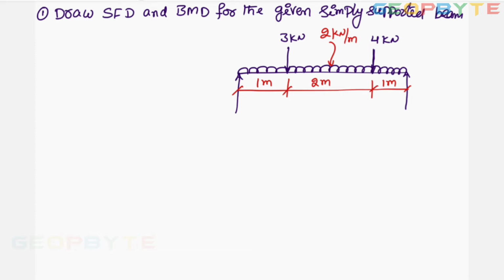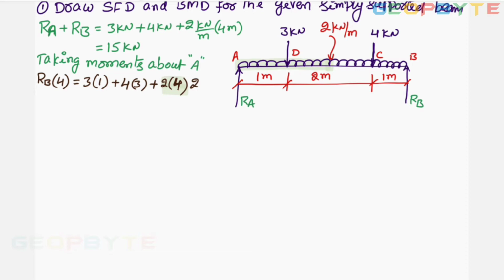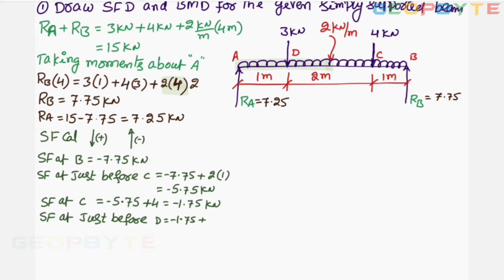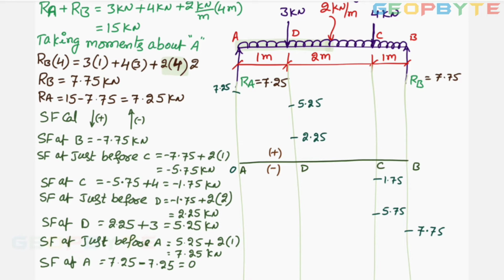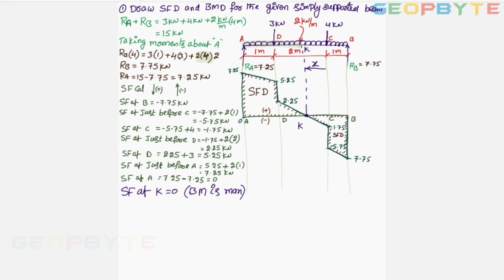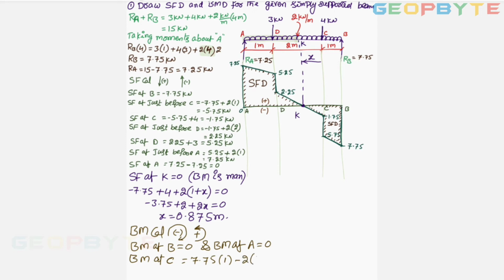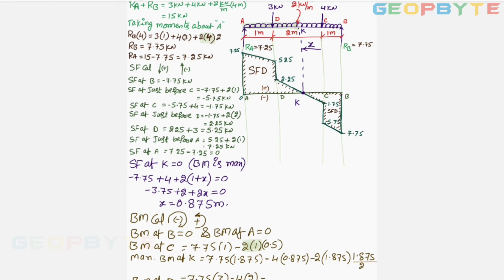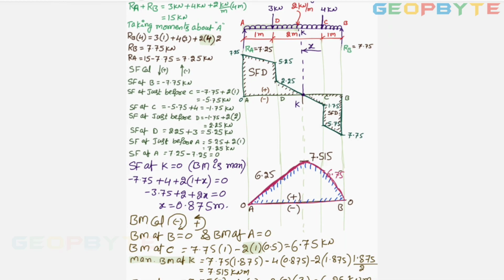Simply Supported Beams | Strength of Material | MECH | CIVIL | GeopByte | Part 6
Timestamps:

00:00 Intro

34:12 Outro